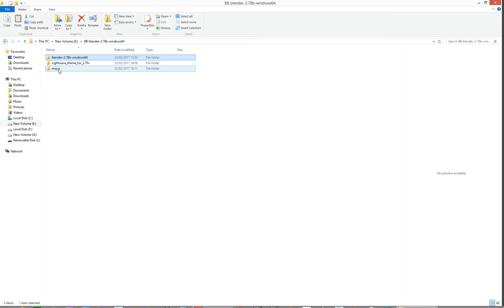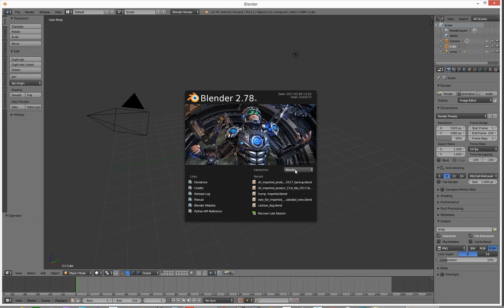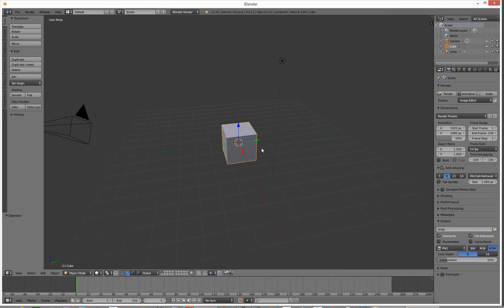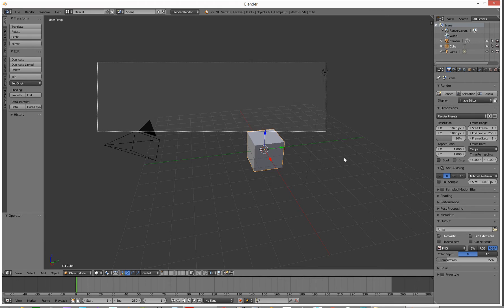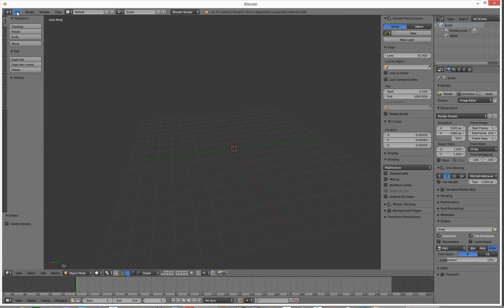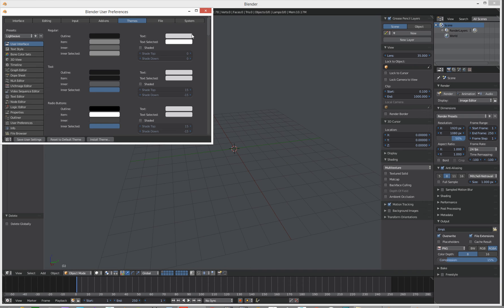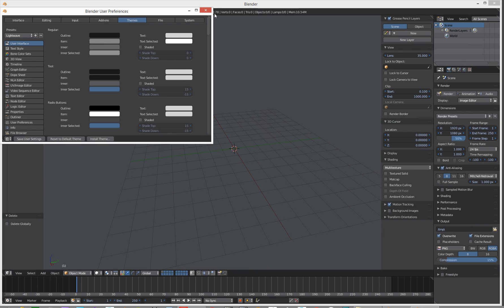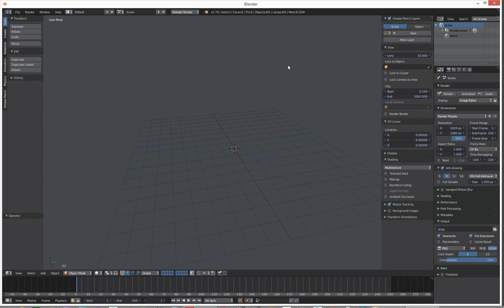Blender 2.78 custom u i set up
Quick how to set up blender to work like max or maya and look like lightwave u.i.